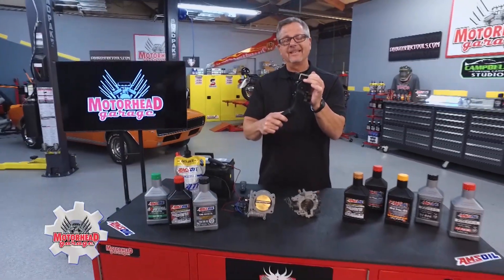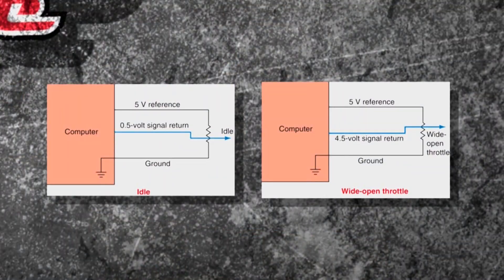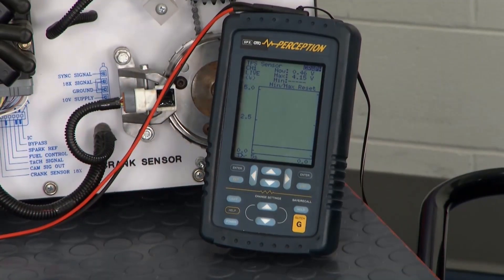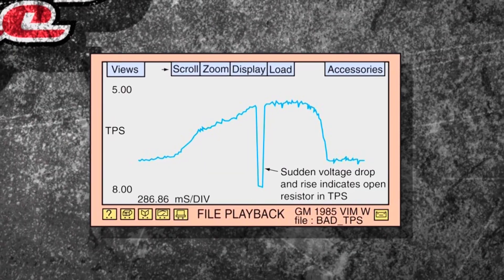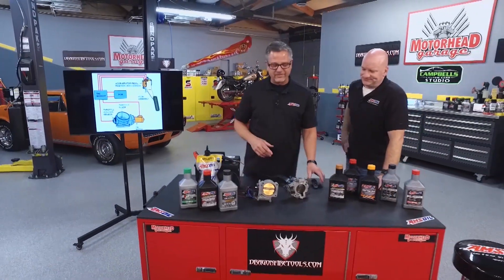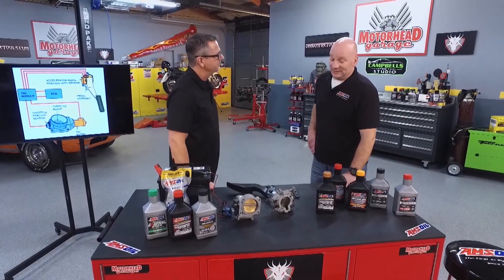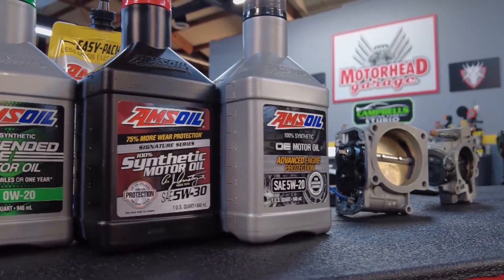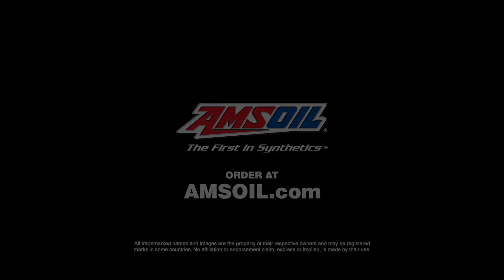How Do Throttle Bodies Work?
In this video, we’re talking all about throttle bodies in cars. Find out how cable-driven and drive-by-wire systems work to deliver acceleration in your vehicle.

Vehicle technology keeps advancing, and so does AMSOIL synthetic motor oil to meet the needs of every engine.